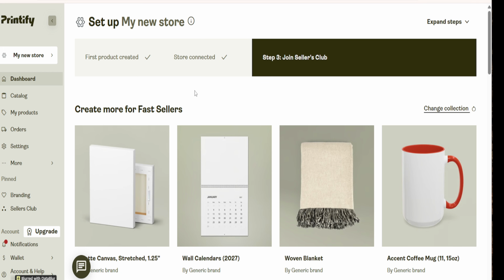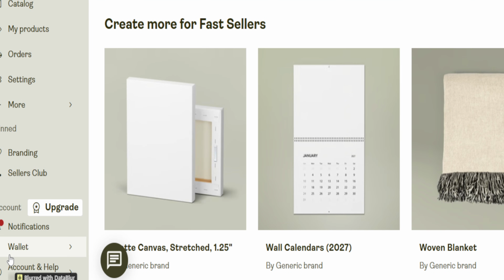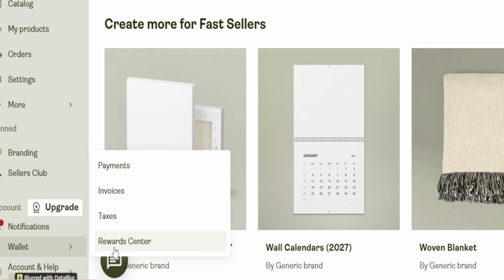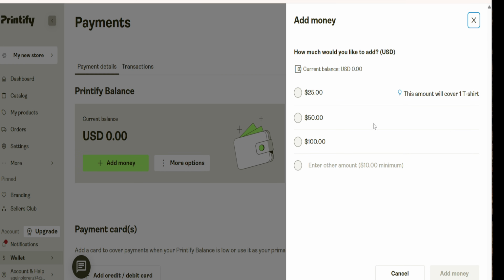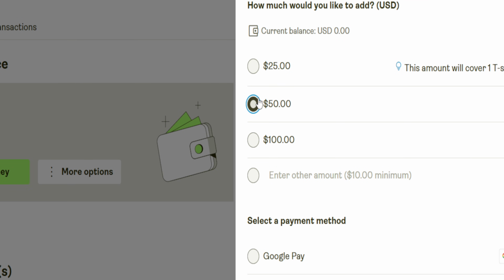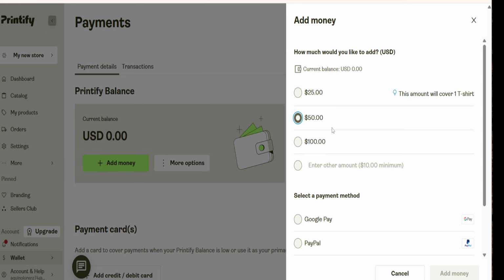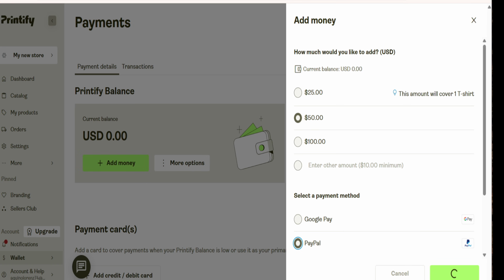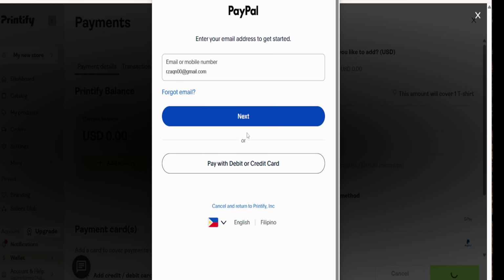How to Connect PayPal to Printify (2026) | Step-by-Step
In this tutorial, you'll learn exactly how to connect PayPal to Printify so you can start receiving payouts from your print-on-demand store. We walk through every step inside the Printify dashboard, including where to find the payment settings, how to link your PayPal account, and how to confirm the connection is working correctly. This is the current updated method that works in 2026, so you won't run into outdated steps or missing menus. Whether you're just setting up your store or switching from another payment method, this guide covers everything you need.